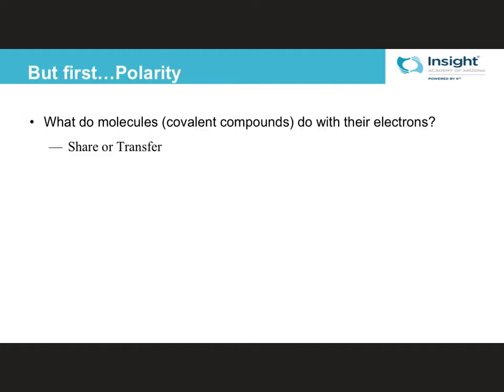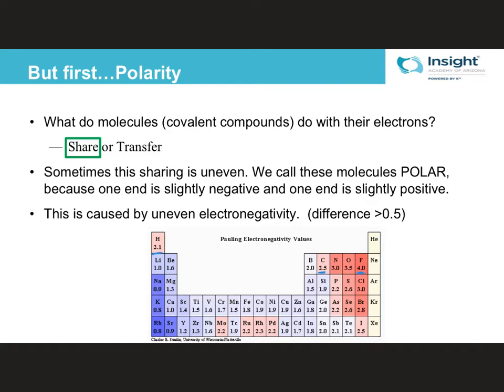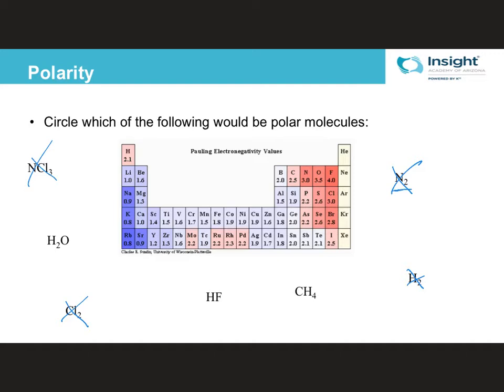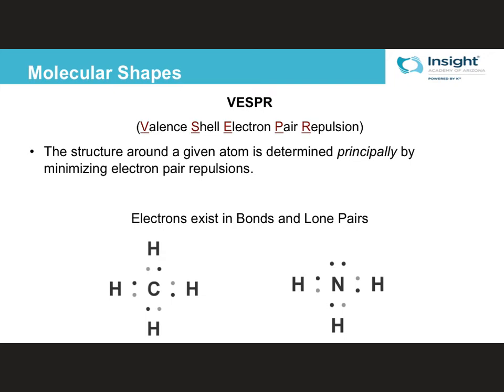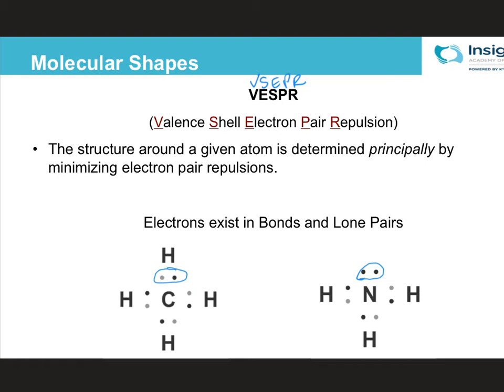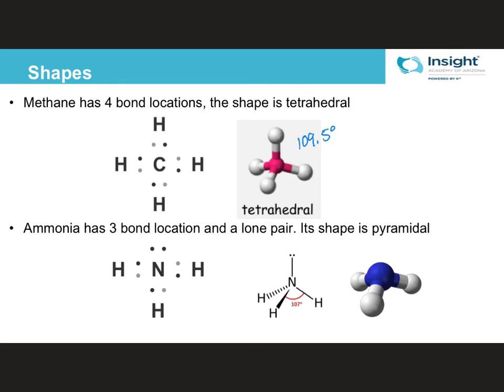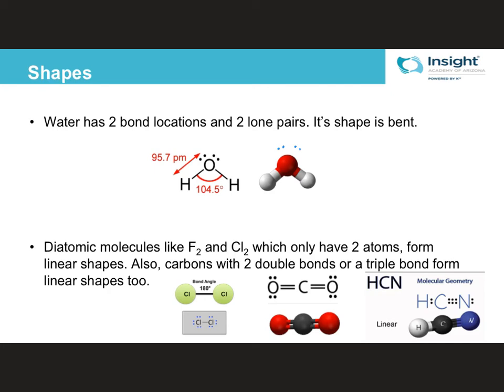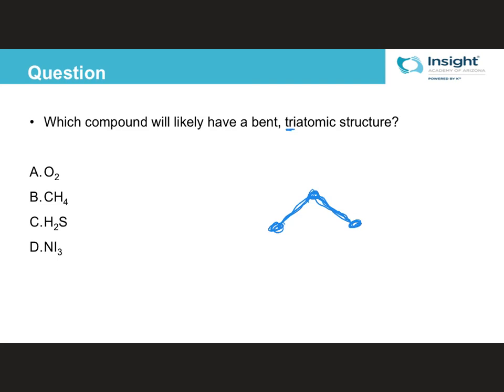ChemA_Lesson 4.14